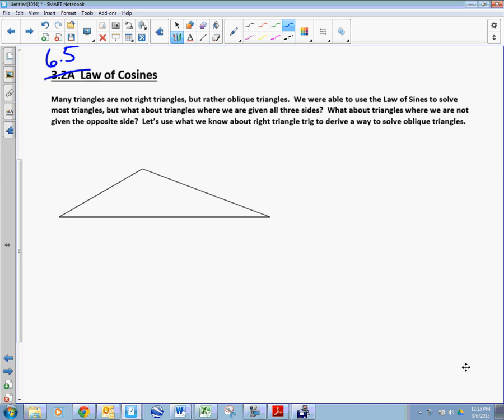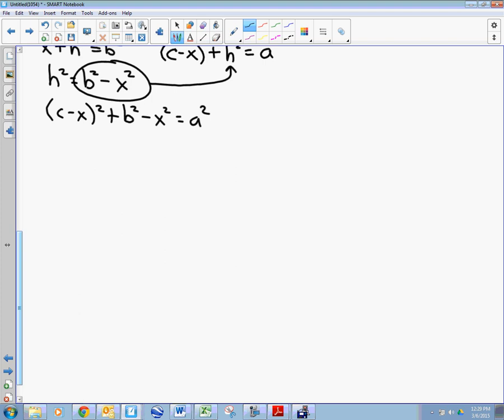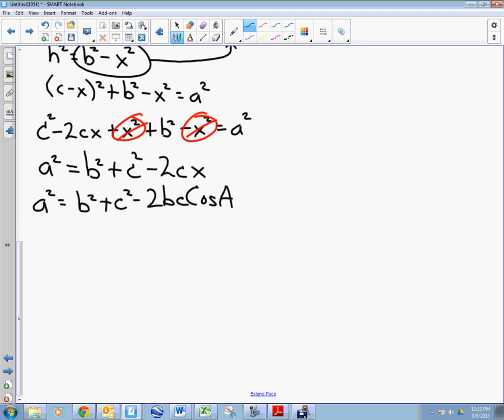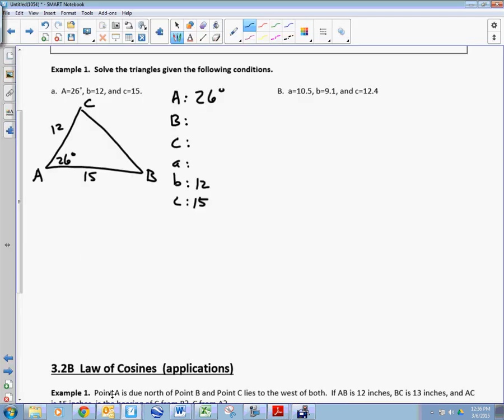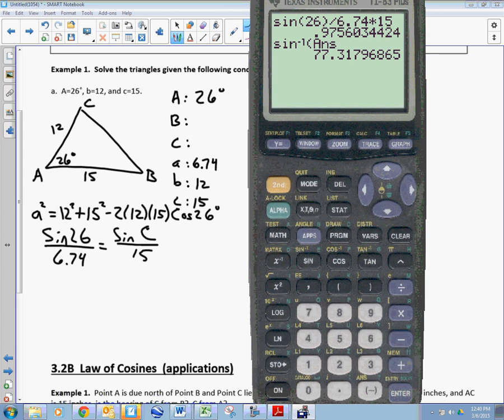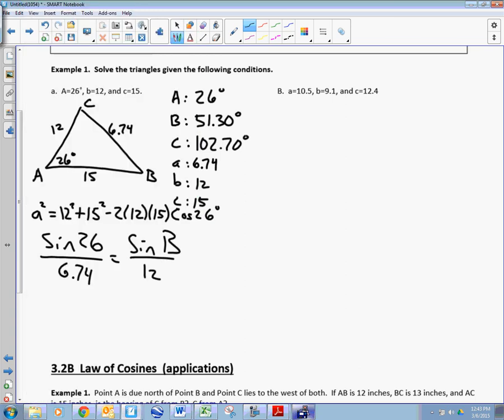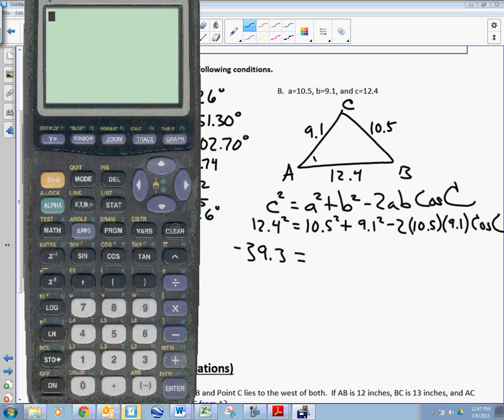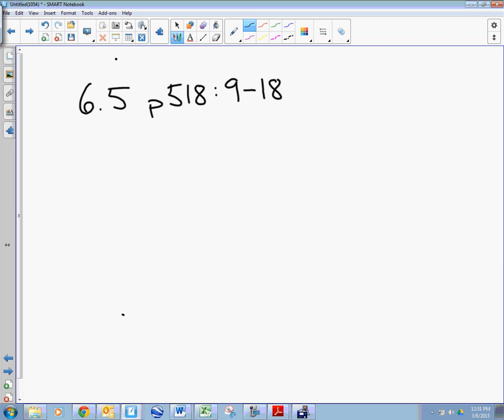Precalculus Trigonometry Unit 6.5 Notes Law of Cosines 2015